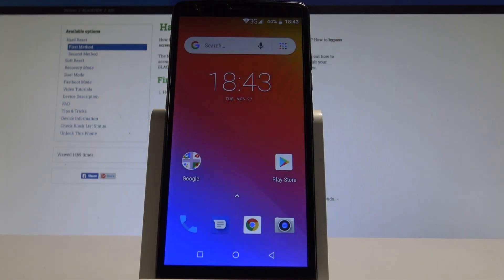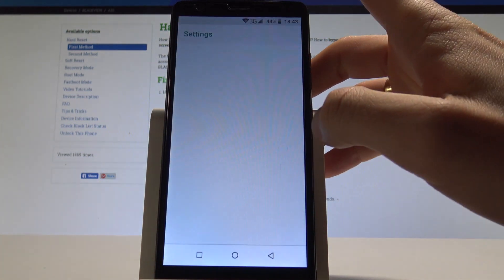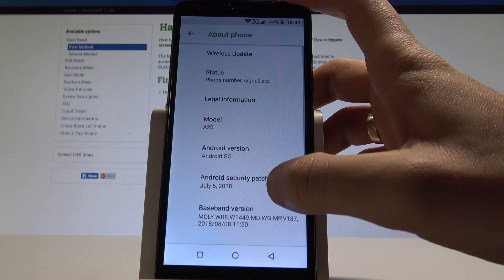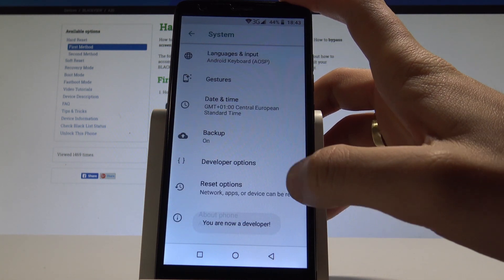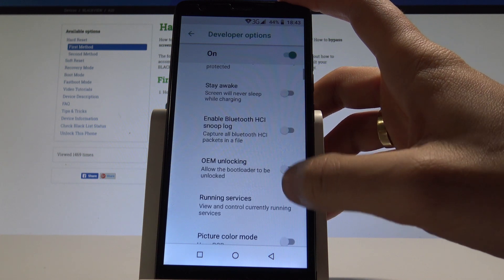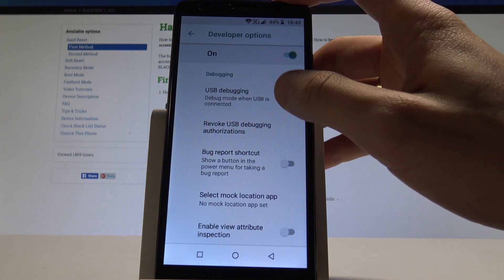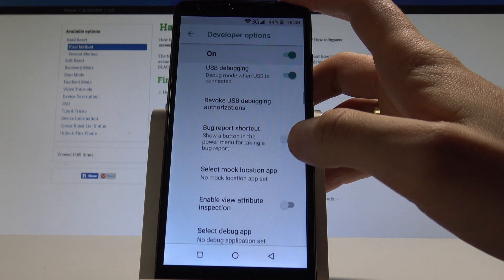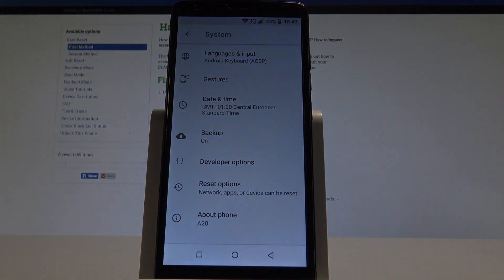How to Enable Developer Options on BLACKVIEW A20 - USB Debugging & OEM Unlocking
Watch out our presented tutorial to find out how to get access to hidden features in your device. Use simply trick to enable Developer Options in your BLACKVIEW. Check it and allow USC Debugging or OEM Unlock.

How to enter developer options in BLACKVIEW A20? How to get access to the developer options in BLACKVIEW A20? How to activate developer options in BLACKVIEW A20? How to enable USB Debugging in BLACKVIEW A20? How to allow OEM to be unlocked? How to enable OEM unlocking in BLACKVIEW A20?